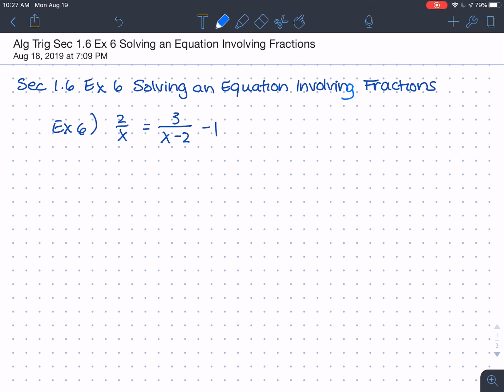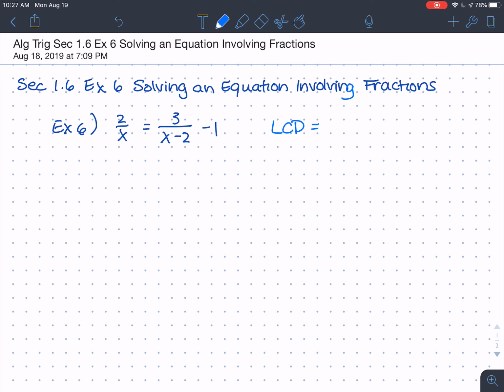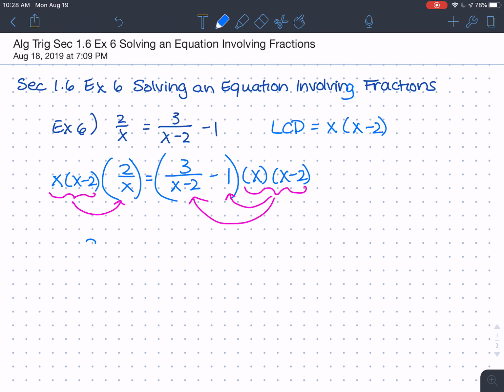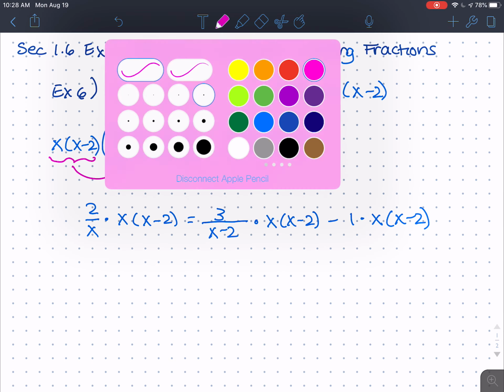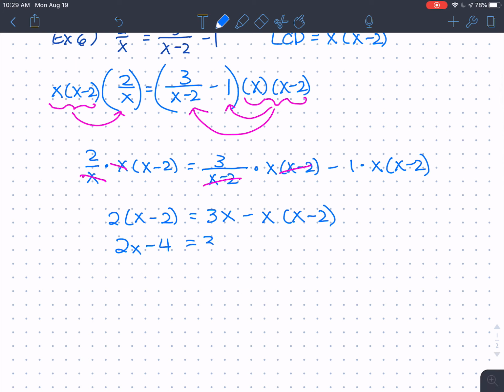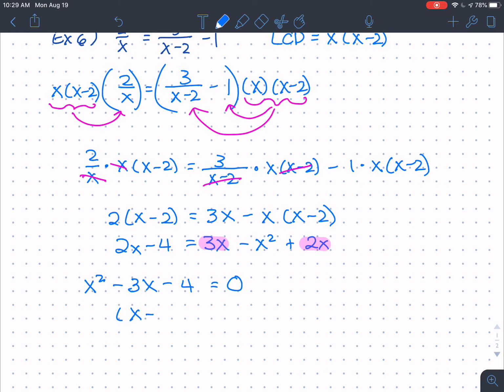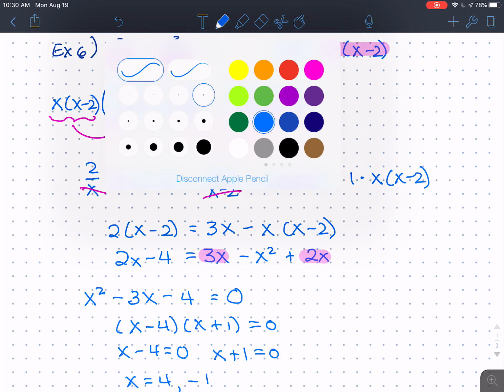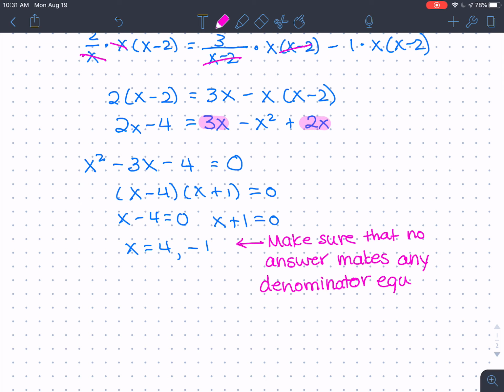August 19, 2019